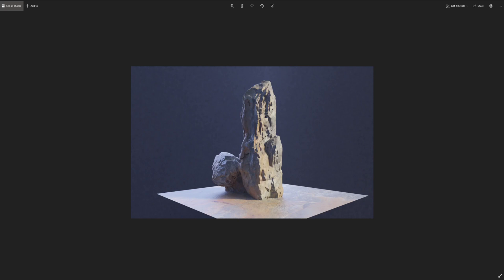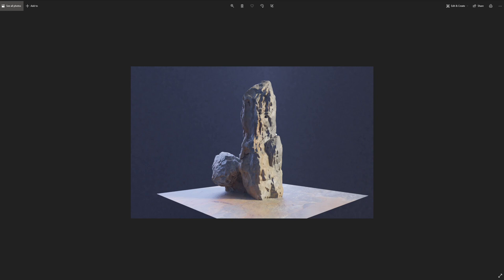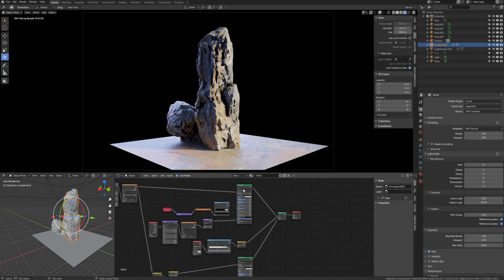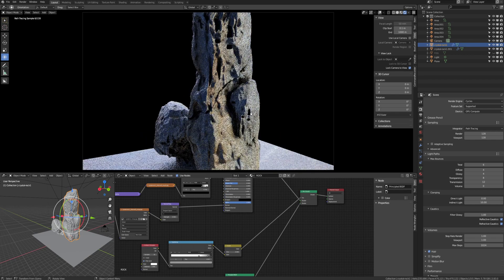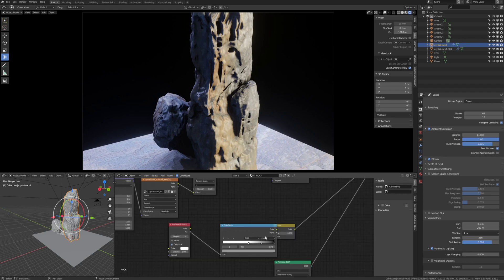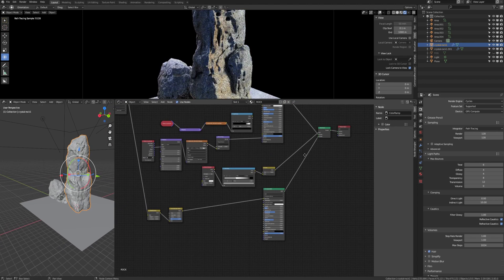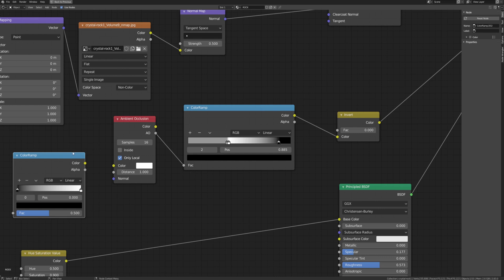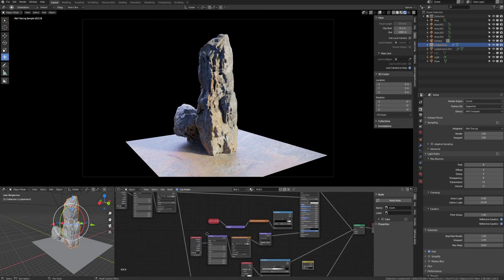Better ambient occlusion in Blender (free scene download!)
**If you're in a hurry and just want the full shader info, skip to 5:04

Sick of weak ass AO in Blender? I know I was until I found this trick. Now may your crevices be forever dark!

In this video I go over some simple steps to get decent ambient occlusion shader in Blender with Cycles and to some extent Eevee. Grab the free scene contents to try it yourself...